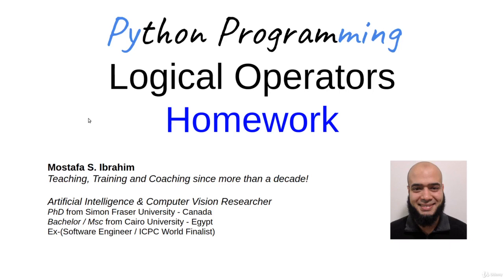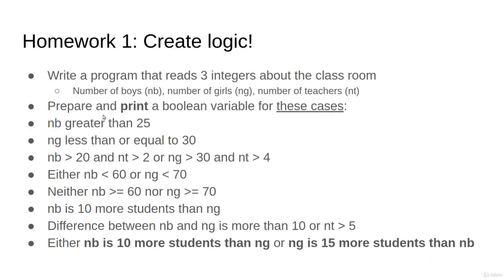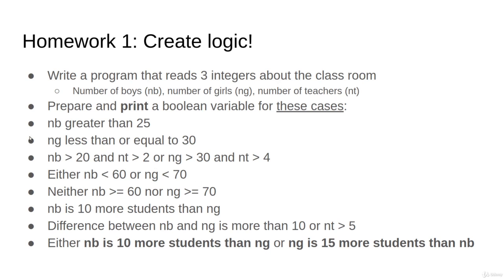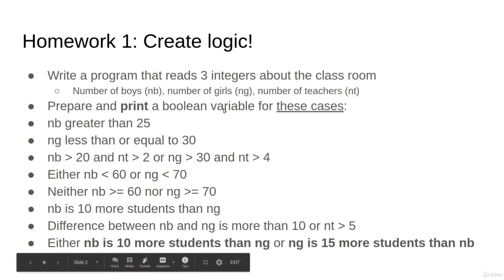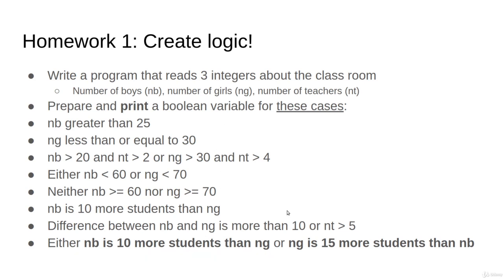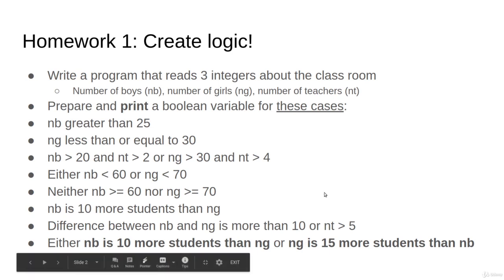Logical Operators Homework 2 Challenges [Mastering 4 critical SKILLS using Python]